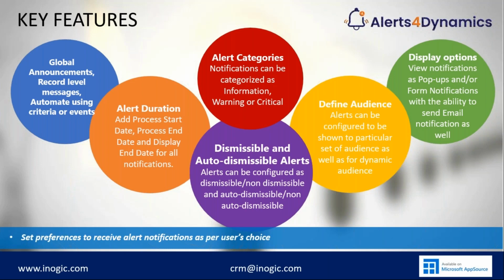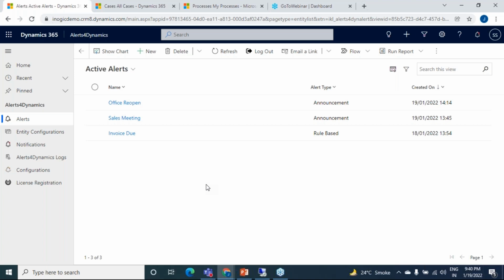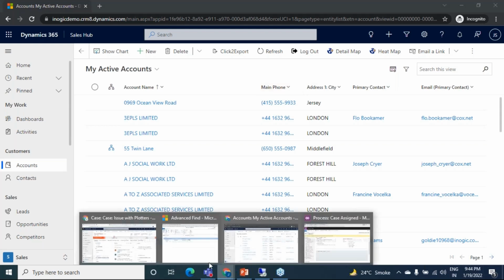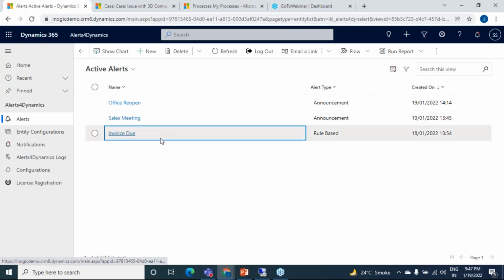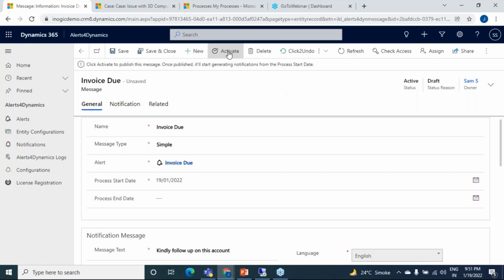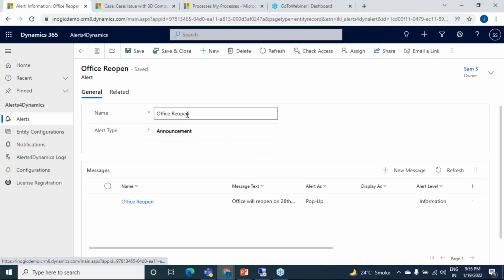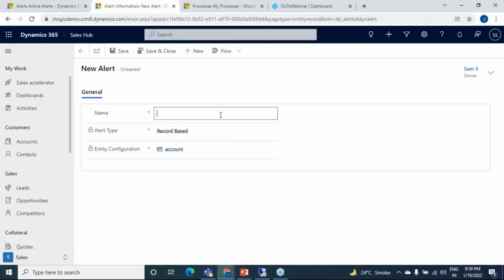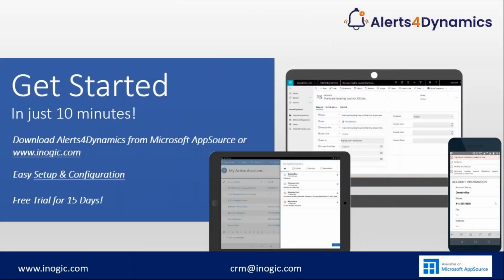Webinar: Setup Alerts and Notify your users of important events using Alerts4Dynamics from Inogic!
Having a structured and organized notification system has become a basic necessity these days. Be it notifying your team about overdue payments, reminding them about monthly targets or making announcements about upcoming sales event – an effective notification system will help you with these daily activities. So, get ready to reacquaint yourselves with our popular alerts management app for Dynamics 365 CRM – Alerts4Dynamics. A Microsoft preferred app, Alerts4Dynamics is a productivity app for creating, scheduling and managing alerts and notifications for different entities in Dynamics 365 CRM.

In this webinar, you will explore the following key features of Alerts4Dynamics:

• Types of Alerts: Create Announcement, Rule-Based, Record-Based, and Event-Based alerts.
• Mode of Alert: Alerts can be shown as Pop-ups or Form Notifications to Dynamics 365 CRM users and also can be sent as Emails to Dynamics 365 CRM users or to customers (external audiences).
• Alert levels: Alerts can be categorized as Information, Warning, or Critical.
• Notification Visibility Period: Define process start date from when the notifications will start getting created and process end date when the creation of new notifications will stop. Also, you can define how long the Notification would be visible if the notification is not dismissed by the user.
• Define Audience: Alerts can be configured to be shown to a particular set of audiences as well as dynamic audiences.
• User Preference: User is given the choice to select the mode to receive alerts i.e., through Pop-ups or Email Notifications.
• Dismissible/Non-Dismissible Alerts: Provision to configure the alerts as dismissible or non-dismissible.
• Auto-dismissible Alerts: Provision to configure the alerts as auto-dismissible/non-auto dismissible.